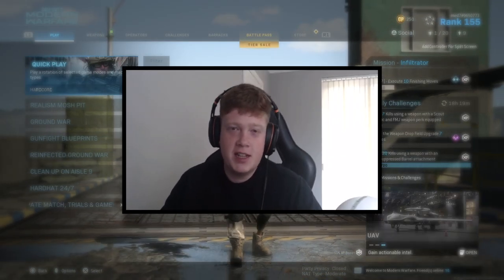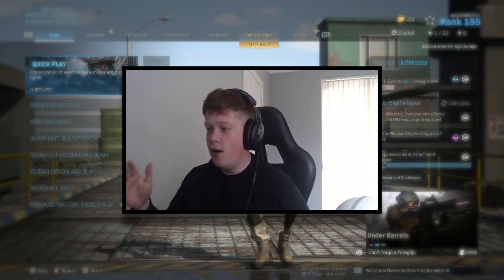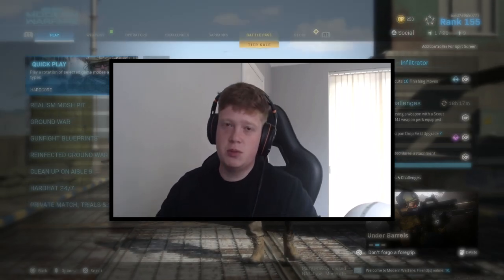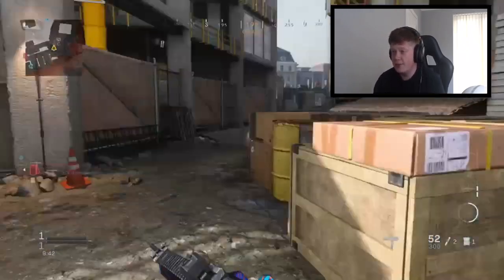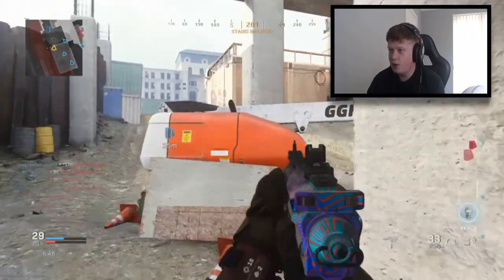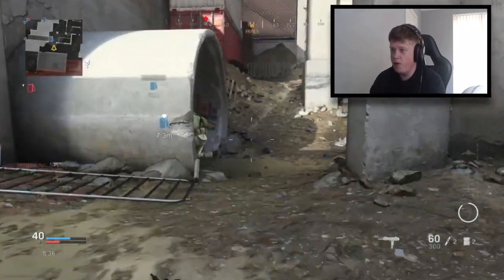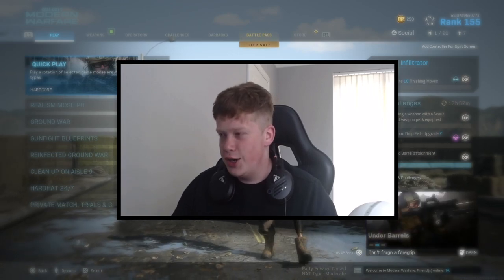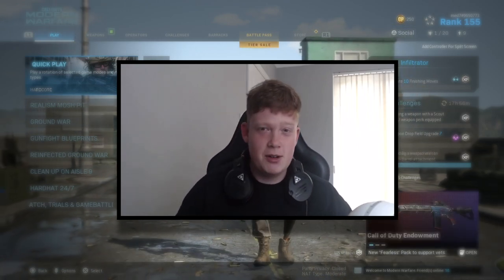is this the BEST SMG in ModernWarfare?!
is this the BEST SMG in ModernWarfare?! today im going to be finding out what truly is the best smg inside of modernwarfare!! be sure to watch right to the end to find out!!